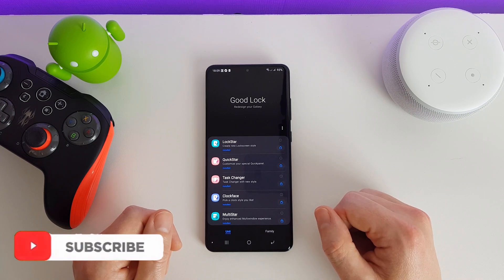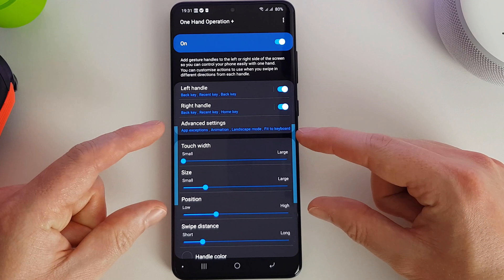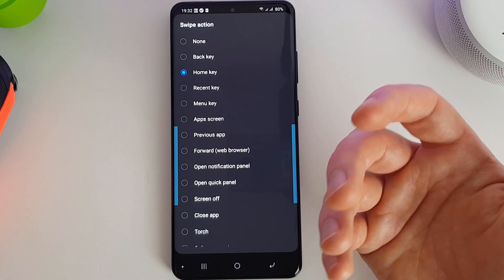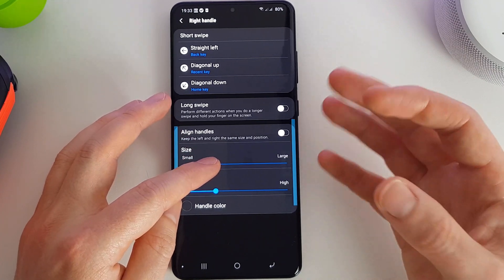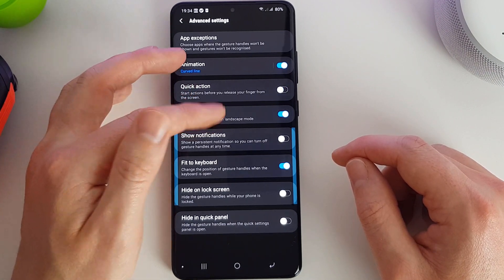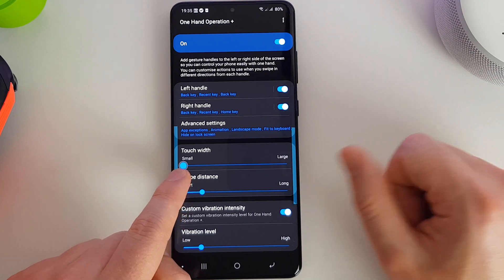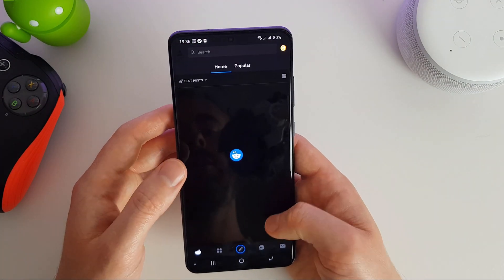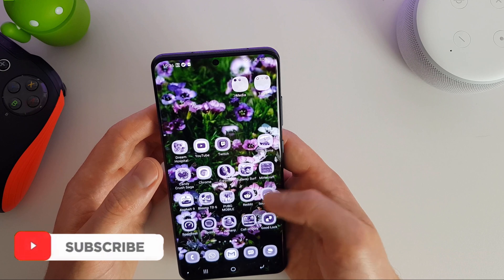Samsung Good Lock (2020) One UI 2.1 - One Hand Operation+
Samsung Good Lock in One UI 2.1 has many new and exciting features since the ONE UI 1 days. This video I will take you through One Hand Operation+ which can be added to the Good Lock suite.